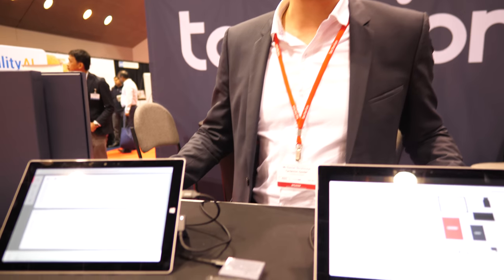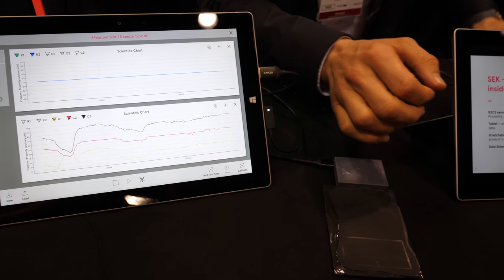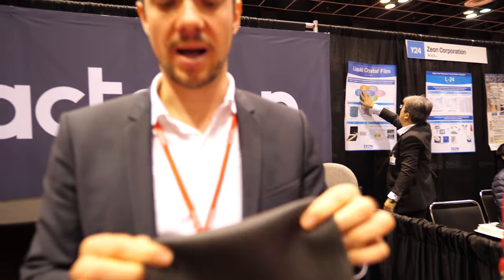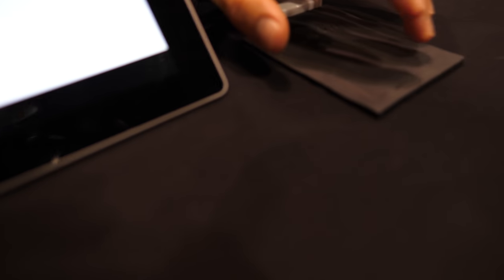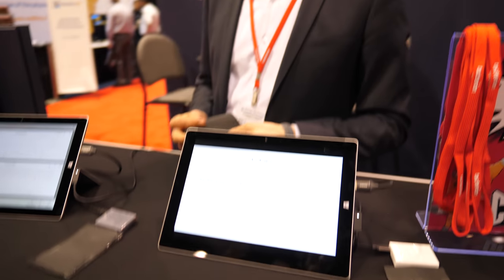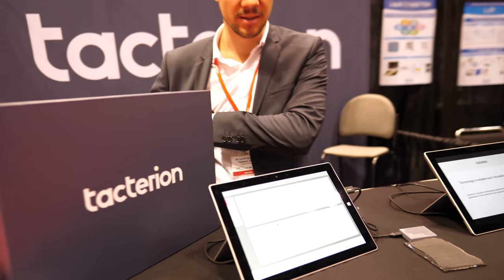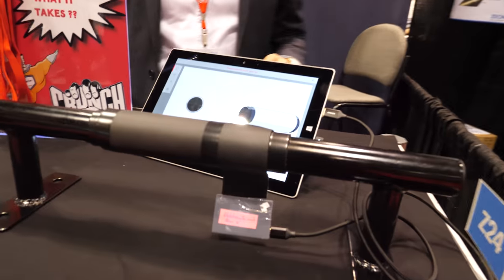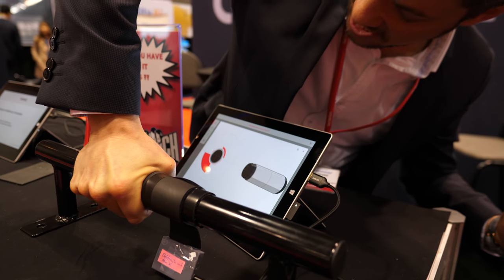Tacterion shows Highly Flexible Stretchable Sensor for Smart Clothing of the future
shows their innovative and unique capacitive+resistive technology is a highly flexible and stretchable sensor called sensorskin which consists of silicone polymer material and is completely stretchable. Sensors can be deployed on the surface of 3D-curved and even deformable objects for detecting and characterizing interaction and pressure on any surface. The technology is optimized for environments that require the products to be sensitive and extremely robust at the same time. The target markets are Robotics, MedTech, Automotive, Industrial applications and HMI (e.g. Consumer Electronics). Filmed at the IDTechEx Show! USA 2017